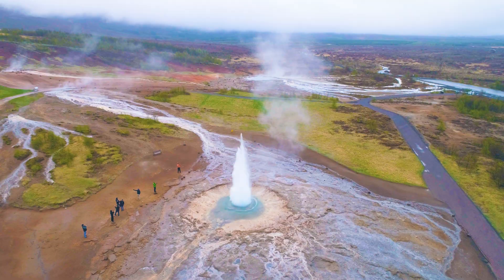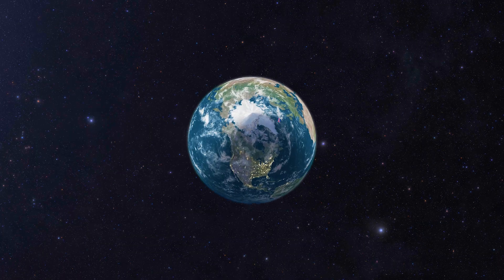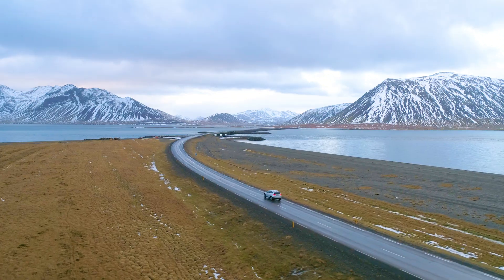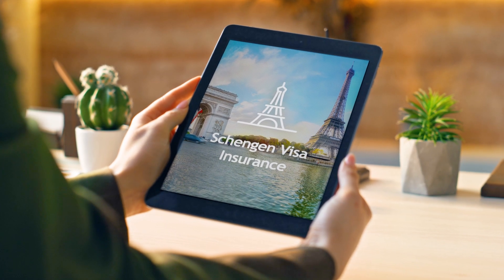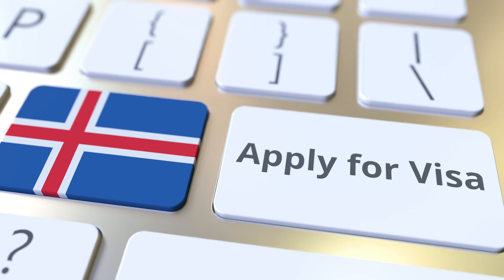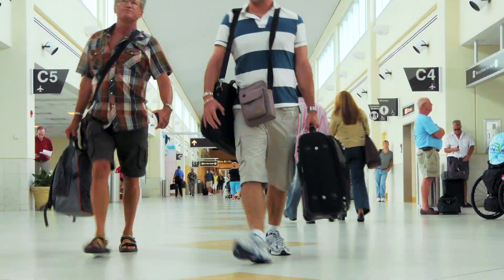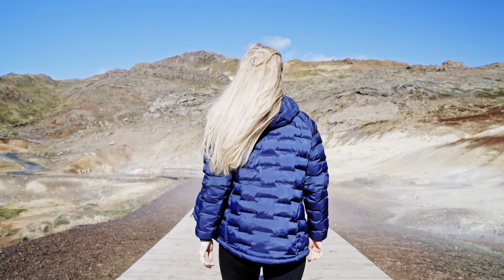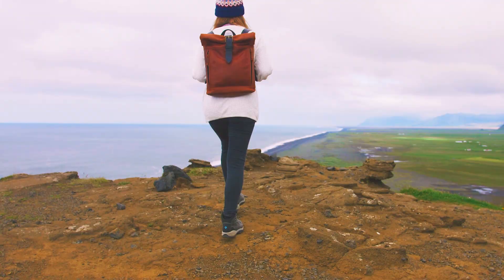Iceland Travel Insurance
With ice-covered volcanoes, geysers, fjords, glaciers, and a location that’s easy to access from Europe or North America, Iceland is a unique destination that everyone should experience. All you need to gear up for your Iceland adventure is the right travel insurance.

Schengen visa travel insurance is a requirement for anyone traveling to Iceland on a Schengen visa. You’ll need to purchase this insurance as part of your visa application process.

If you don’t need a visa to visit Iceland, shop for travel medical insurance. The cost of healthcare in Iceland can be very high for foreign tourists, so you’ll want to have insurance that can cover you abroad.

If you’re traveling to Iceland from your residence in the US, you can consider travel insurance. In addition to emergency medical coverage, it can also provide travel benefits like trip cancellation coverage.

Whatever you plan to do in Iceland, make sure you’re protected. Purchase travel insurance for your Icelandic vacation, and experience all the sights of this amazing country.